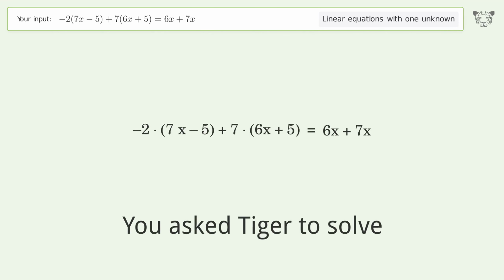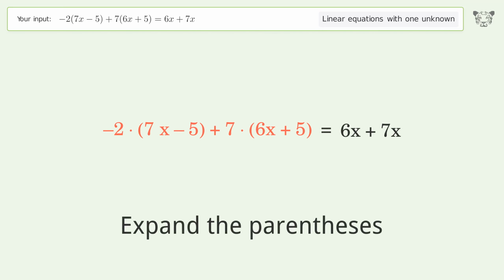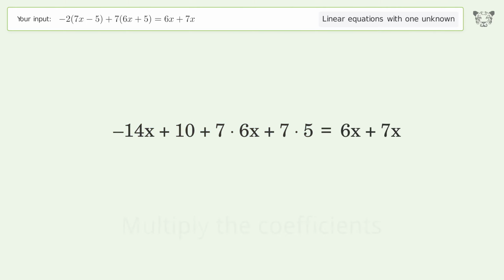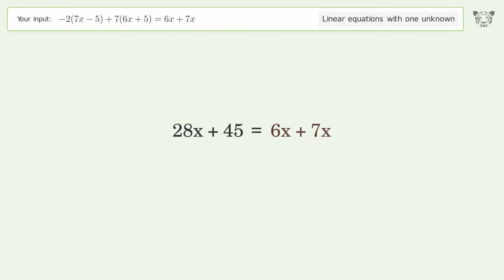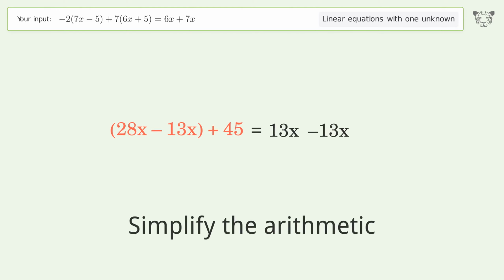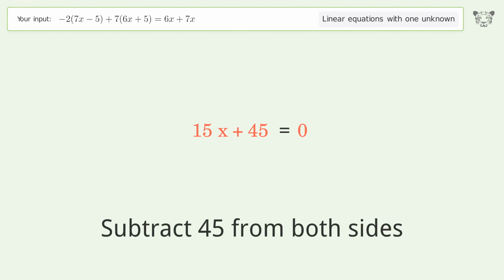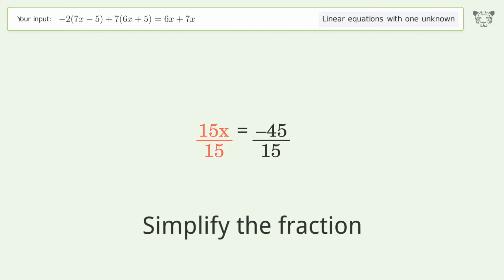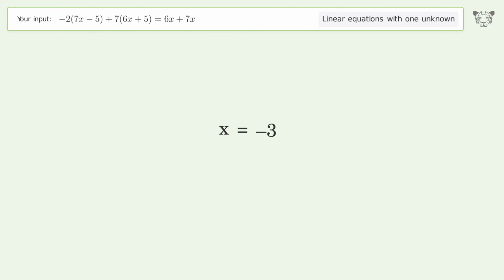Solve -2(7x-5)+7(6x+5)=6x+7x: Linear Equation Video Solution | Tiger Algebra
Struggling with -2(7x-5)+7(6x+5)=6x+7x? Watch our step-by-step video on Tiger Algebra to master this linear equation effortlessly. Also check out for more tips and tricks for dealing with linear equations with one unknown